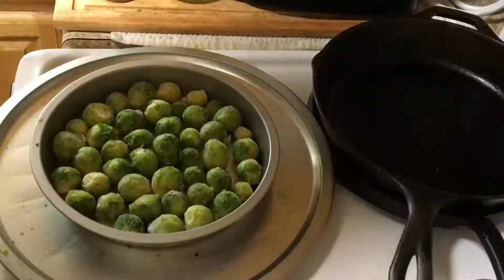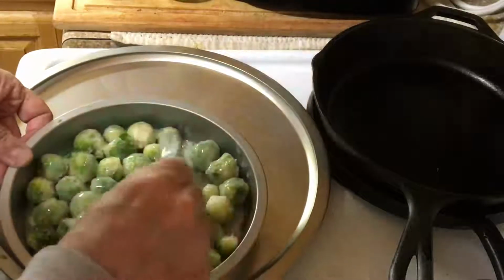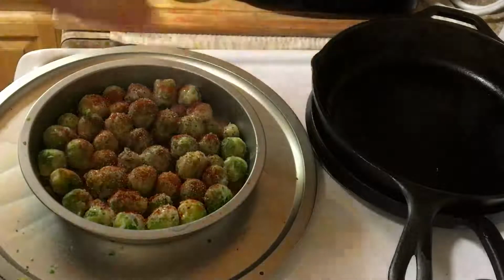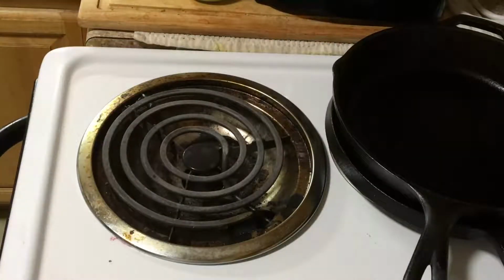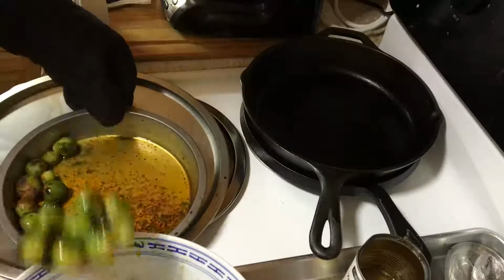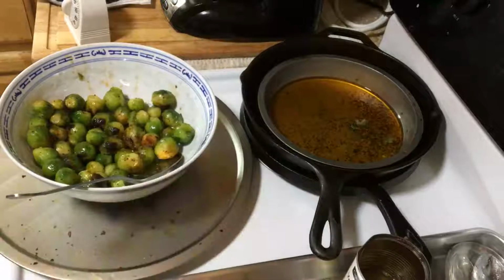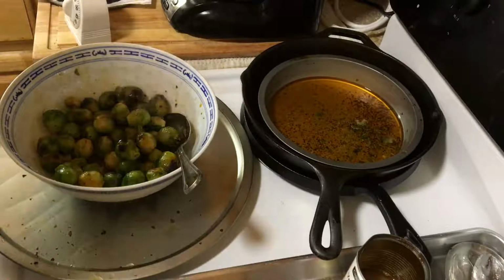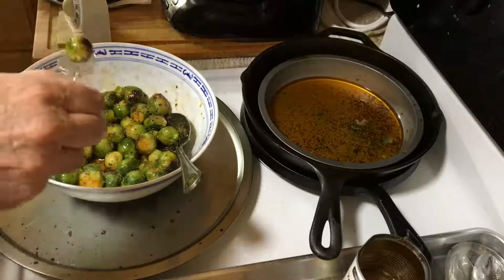Roasted Brussels Sprouts Project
Roasted Brussels Sprouts with Duck Fat
12 oz package of frozen Brussels Sprouts
4 oz of duck fat
juice of one lemon
salt and pepper to taste (recommended sea salt)
I bought the Duck Fat here $ 6.95 plus shipping still was cheaper than Walmart